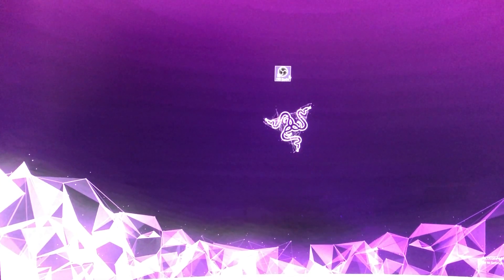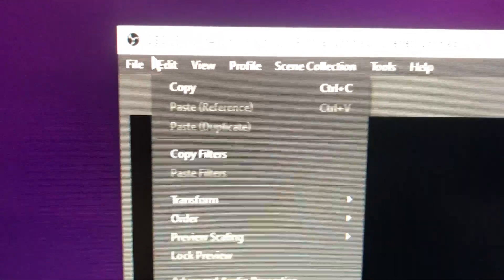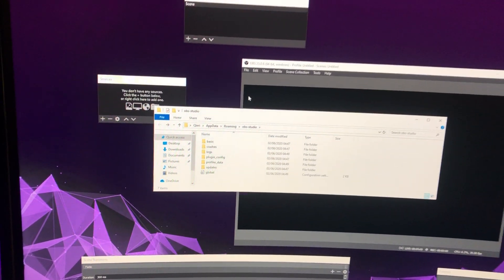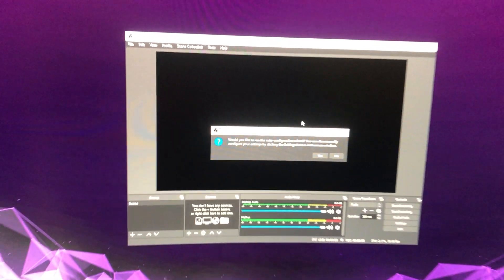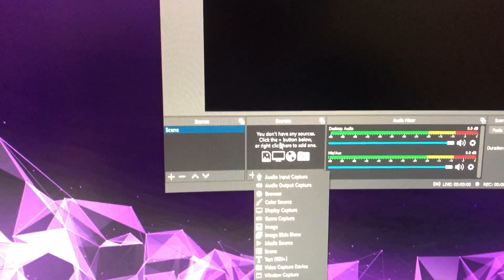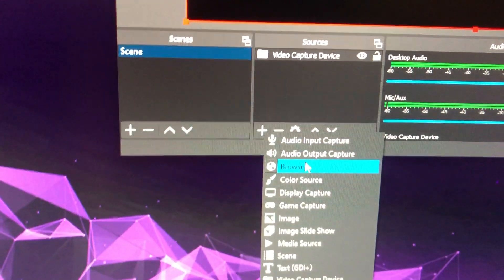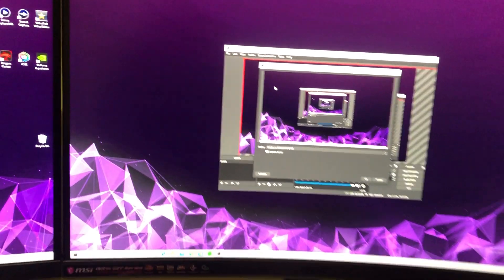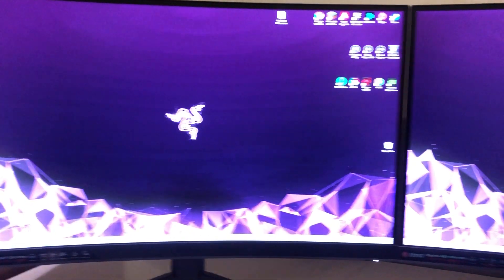OBS Studio How to Reset Settings NEW!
This video shows how to reset your OBS Studio if there is some things you want to fix or get your settings back to default